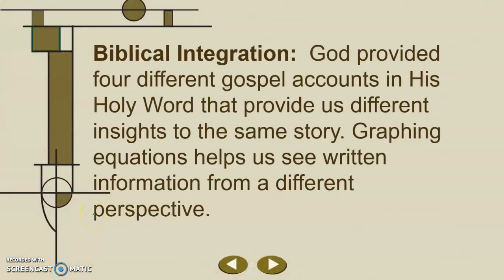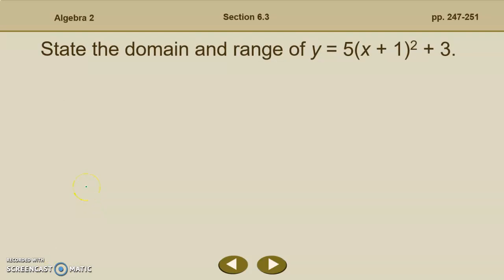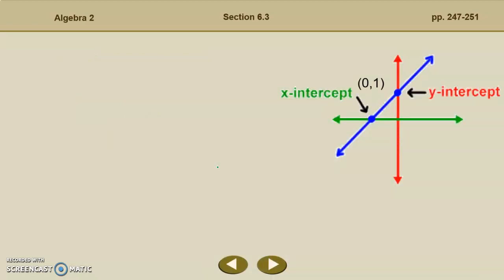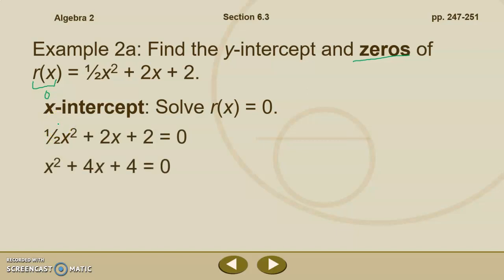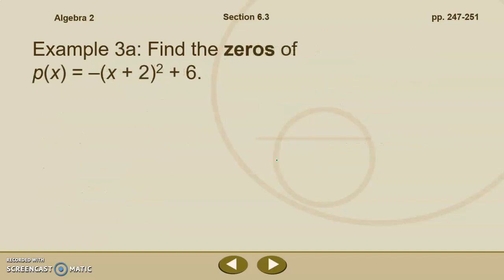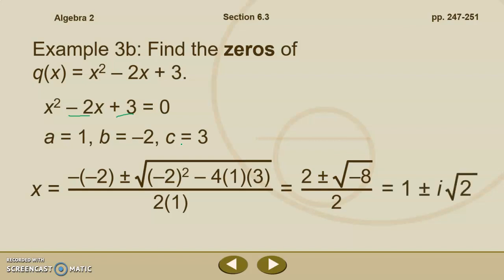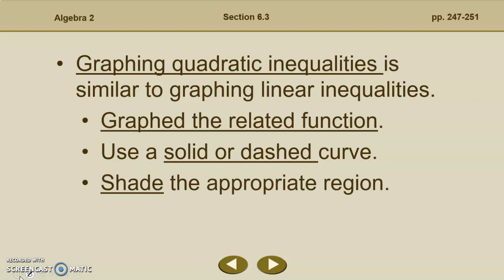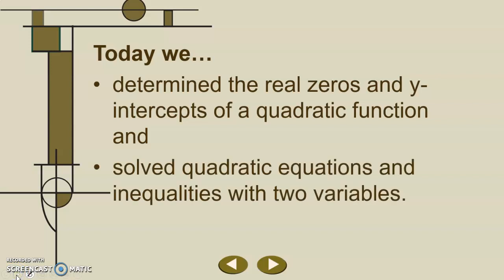Algebra 2 6.3 Zeros and Inequalities